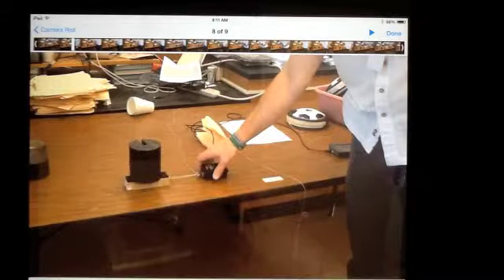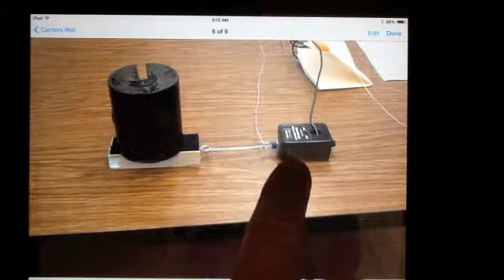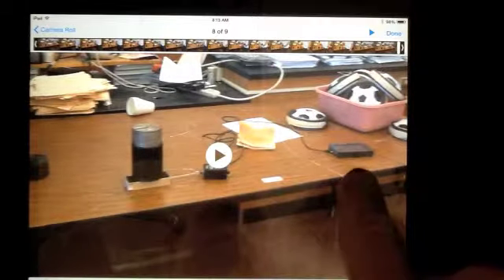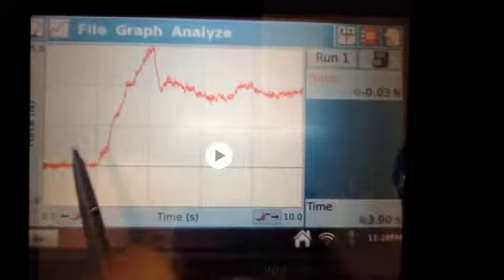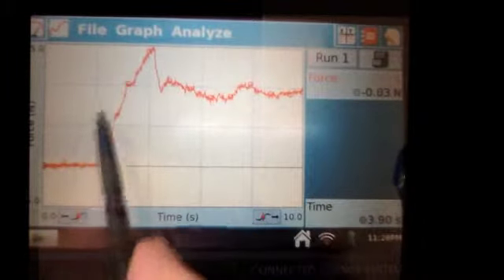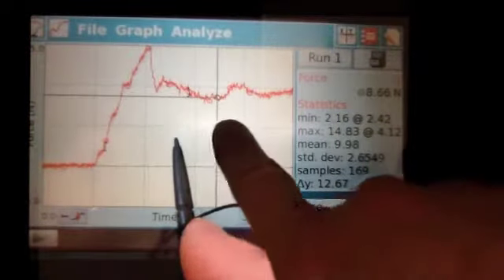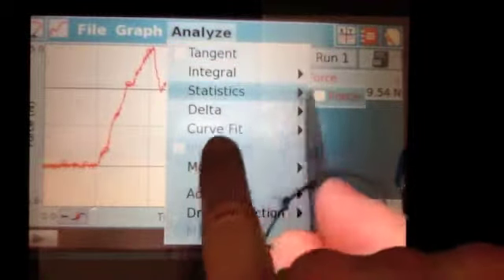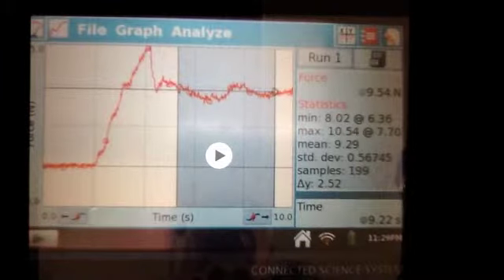Coefficient of Friction Activity Execution Video